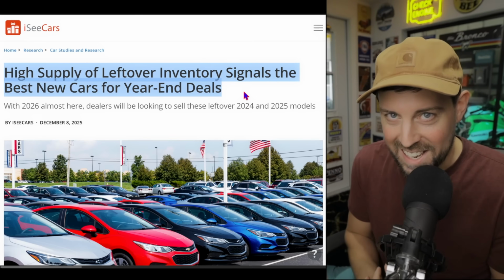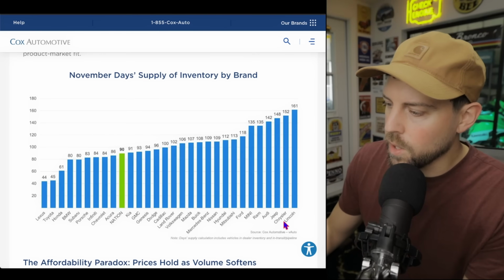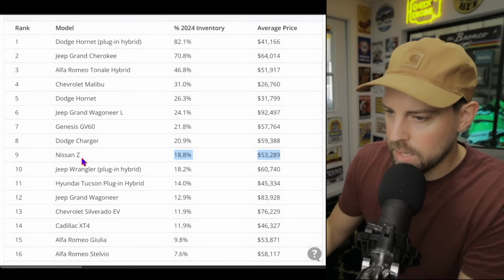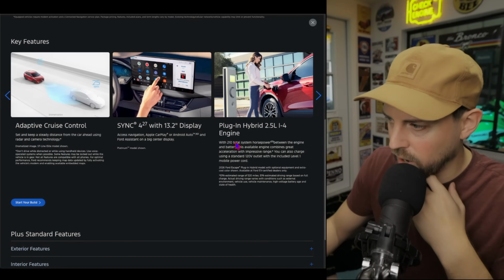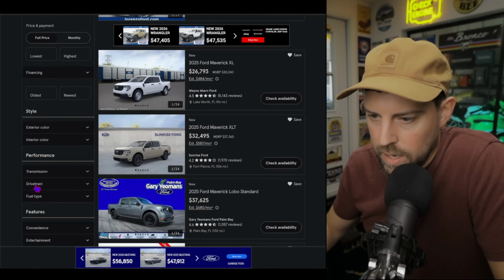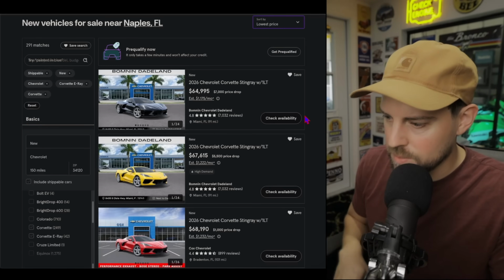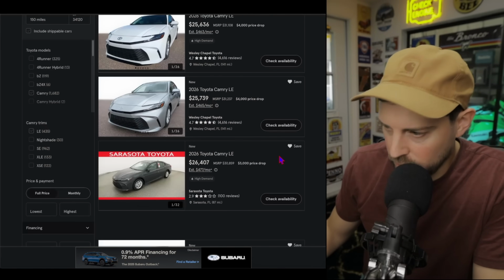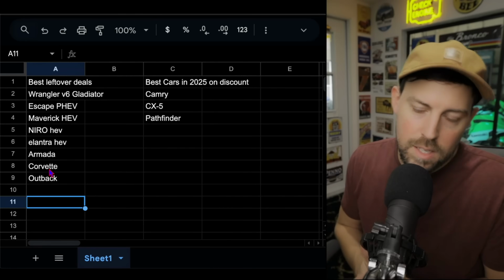This is the BEST time in History to buy a Toyota Camry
It's the best time of year to buy a car. Now we have even more data on leftover model year 2025 cars that have piled up with big discounts.

00:00 - Best time of year to buy
01:36 - Leftover deal hunt
34:40 - leftover EVs
35:52 - Discontinued car deals
38:07 - My favorite cars of 2025 on discount